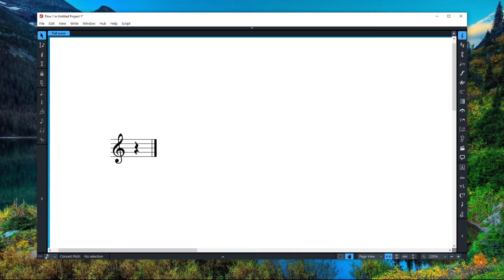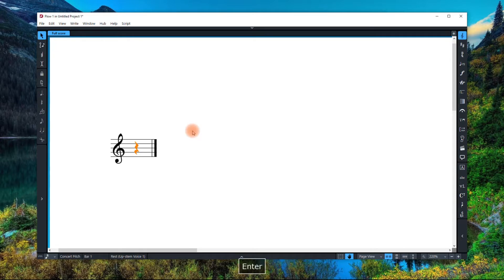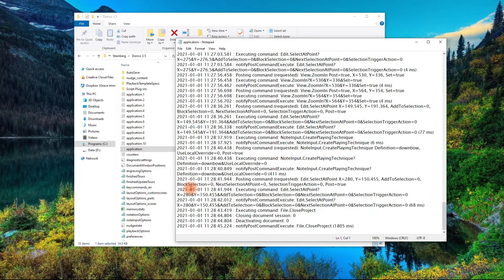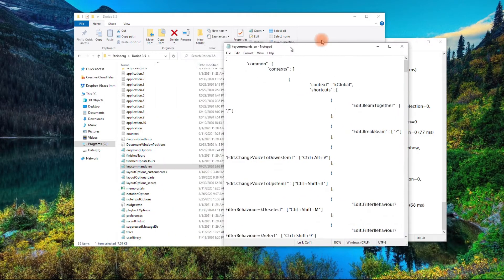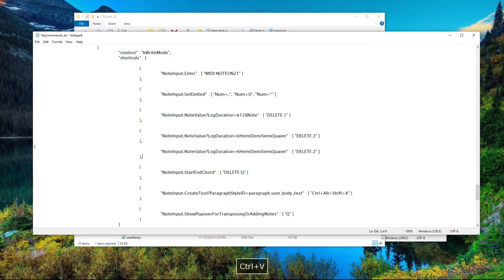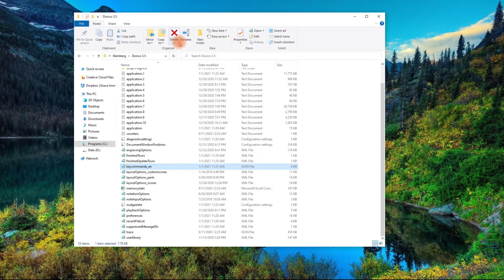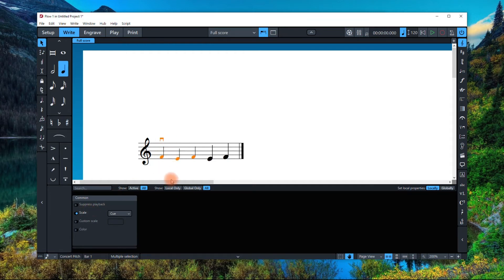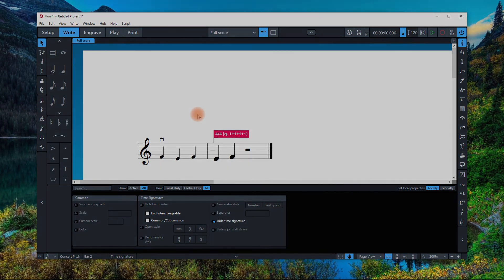Adding key commands to Dorico using JSON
You can map lots of key commands in Dorico, but some commands can't yet be mapped directly. Here's a tutorial that shows you how to add them manually by editing your keycommands JSON file. It's actually not difficult, even if you have no experience in this sort of thing (I don't. Or didn't.)...